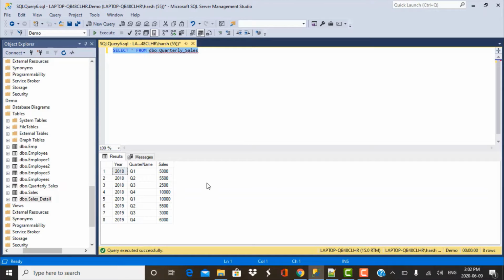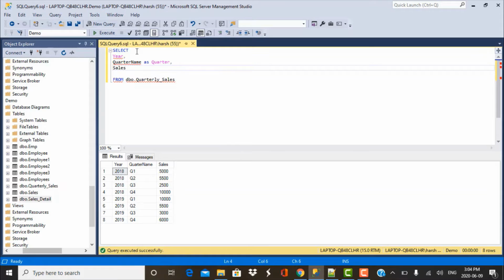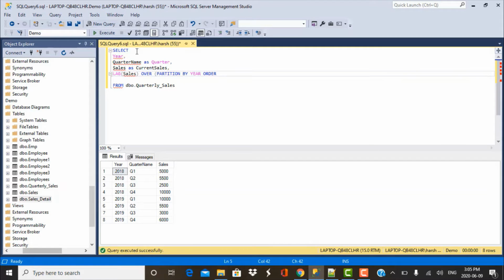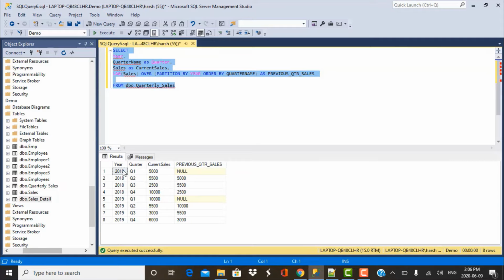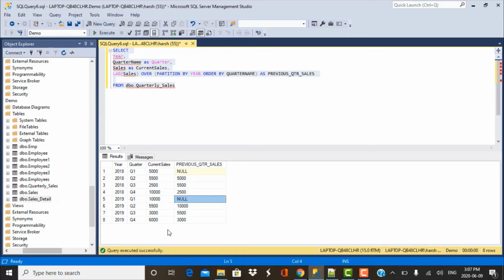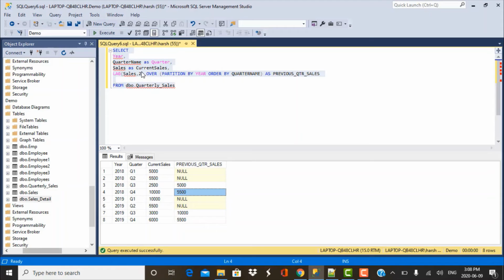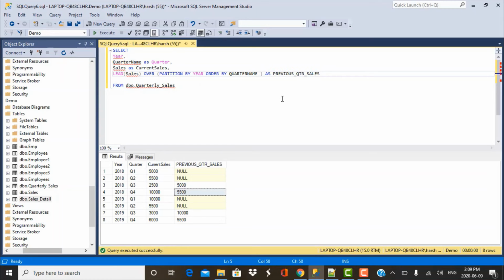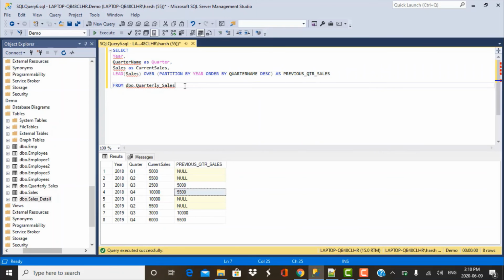SQL Query | Compare with Previous Quarter's sales | Analytical Functions | Lead | Lag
This SQL video tutorial explains the use of analytical functions - Lead and Lag.

Example - Compare Current Quarter's sales with Previous Quarter's sales.